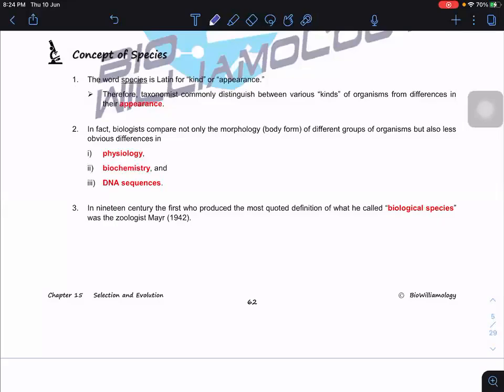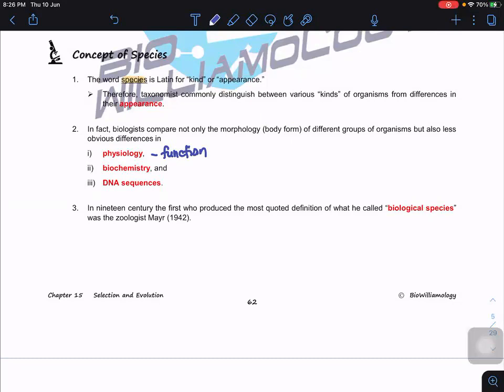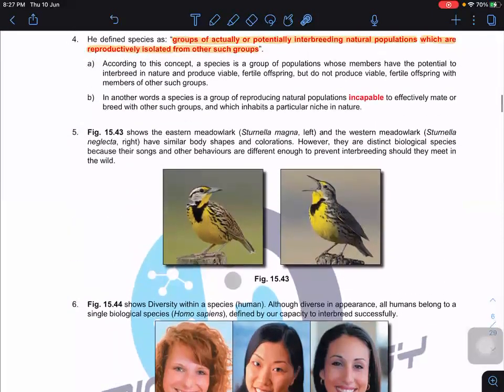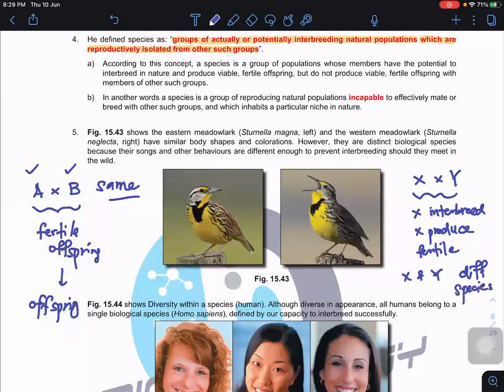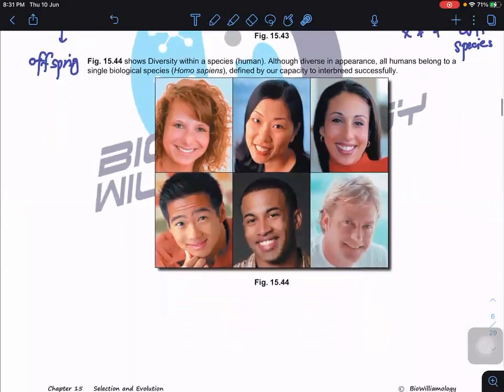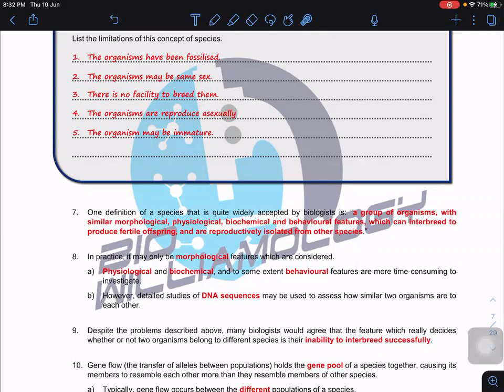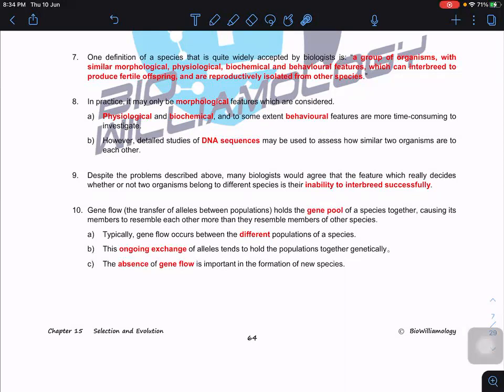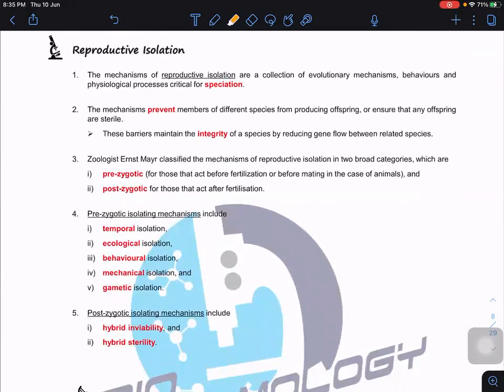Concept of Species by Dr. William